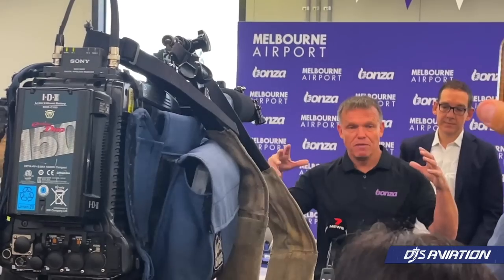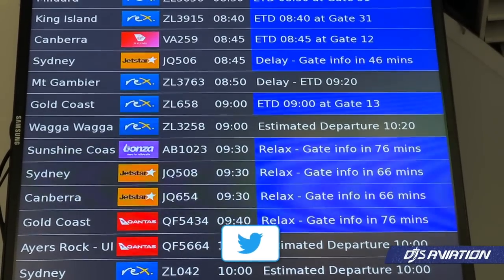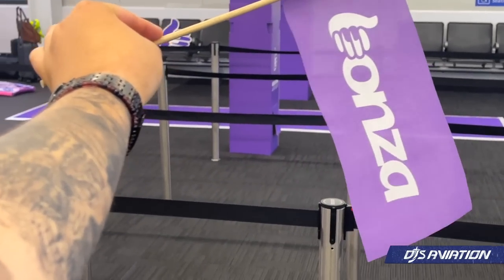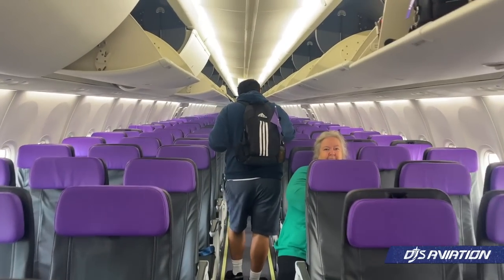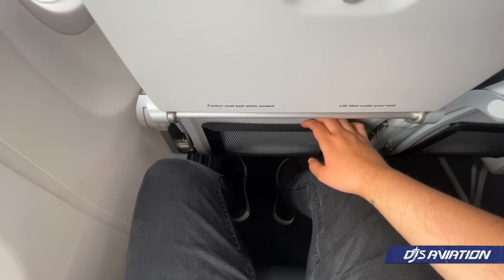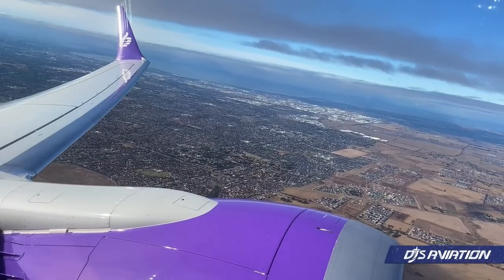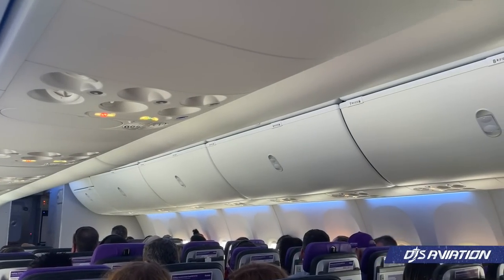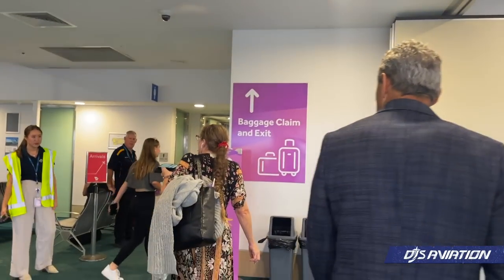Flying Australia's NEWEST Airline... Bonza 737 MAX Review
Join me as we celebrate Australia's newest airline, Bonza launching flights out of its secondary base Melbourne Airport. Today we jump aboard their 737 MAX with service to the Sunshine Coast and enjoy what the newest Australian airline has to offer and experience the day's celebration!